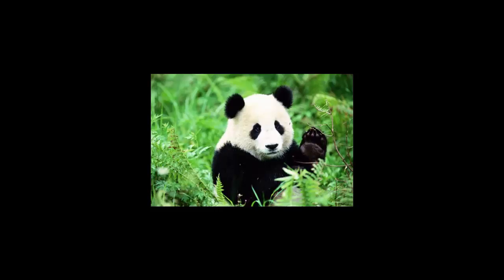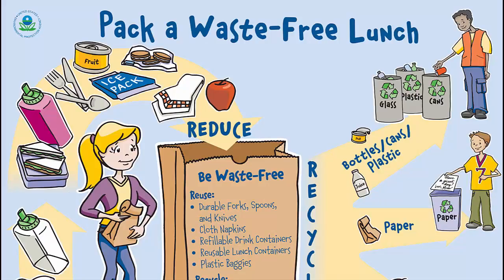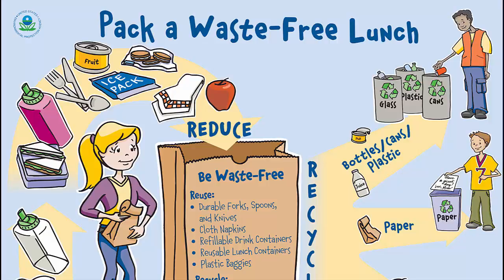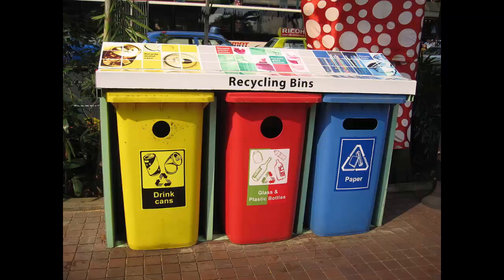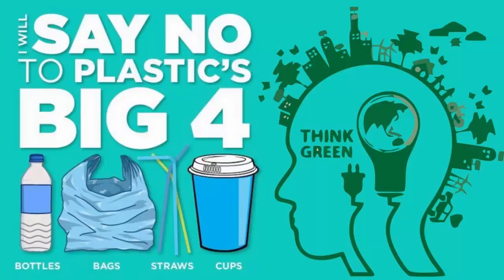02 Candle Violet - D to F Sky Education Life Skills